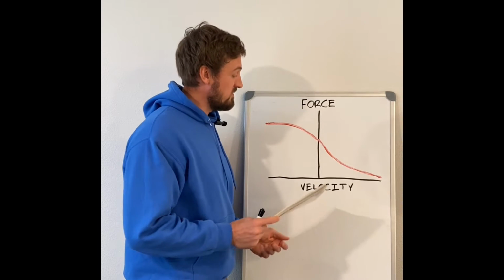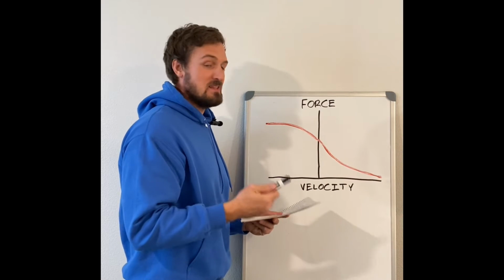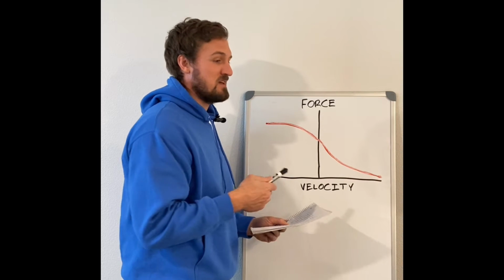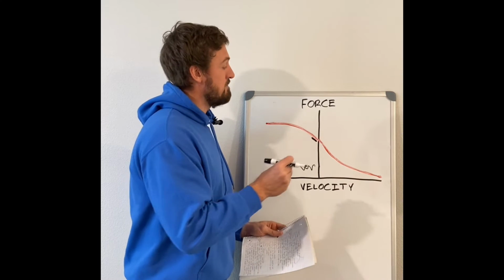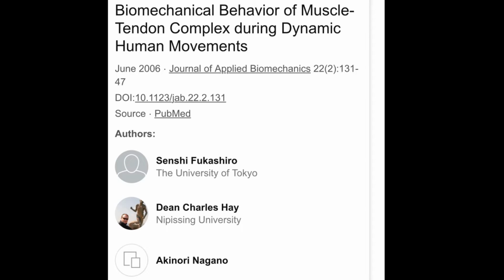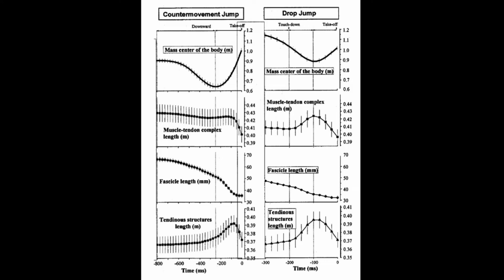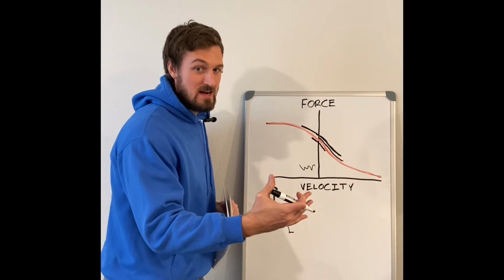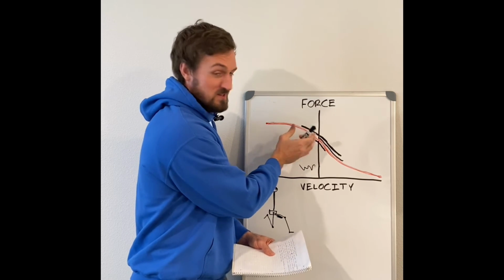Force Velocity Curve (muscle tension part 2)